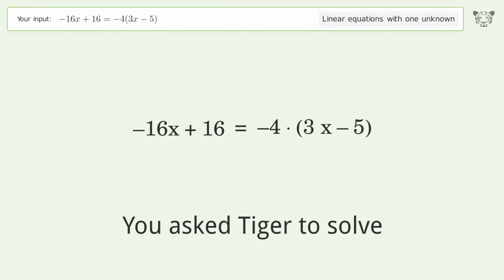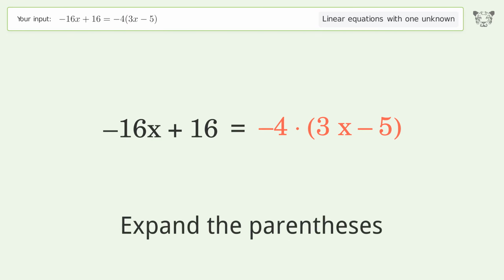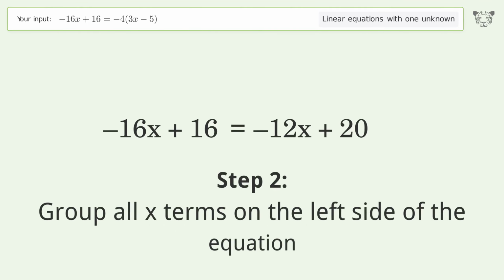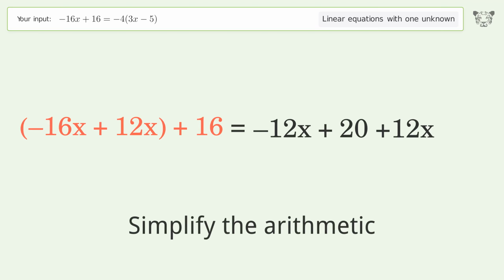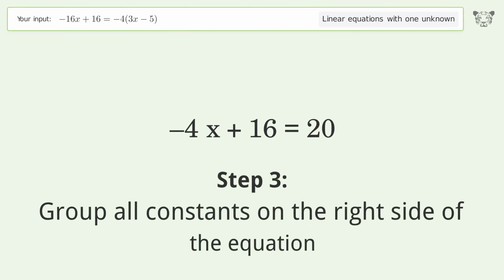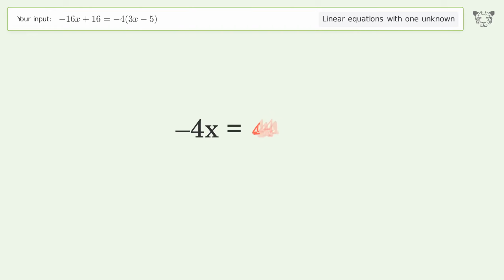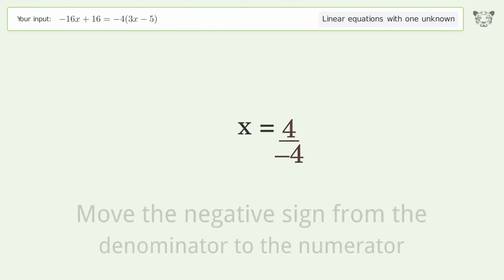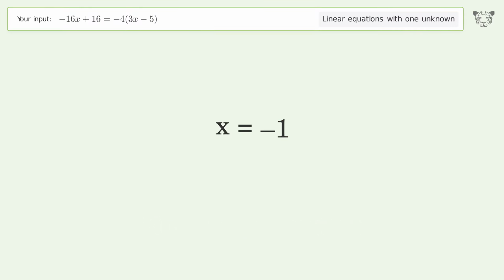Solve -16x+16=-4(3x-5): Linear Equation Video Solution | Tiger Algebra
Struggling with -16x+16=-4(3x-5)? Watch our step-by-step video on Tiger Algebra to master this linear equation effortlessly. Also check out for more tips and tricks for dealing with linear equations with one unknown